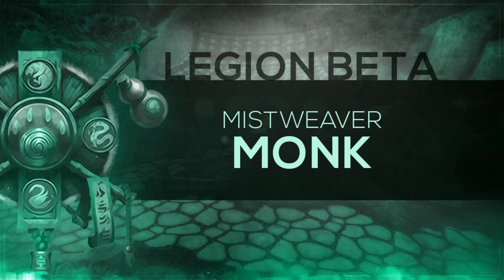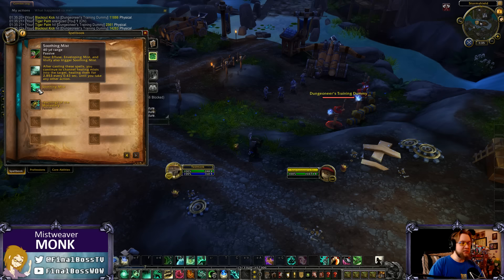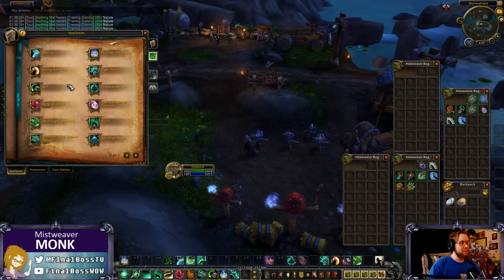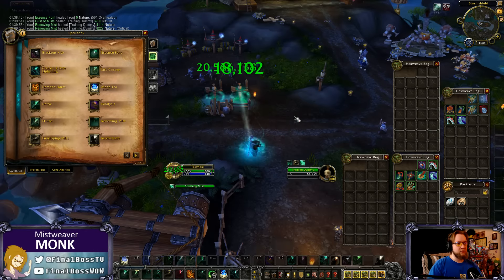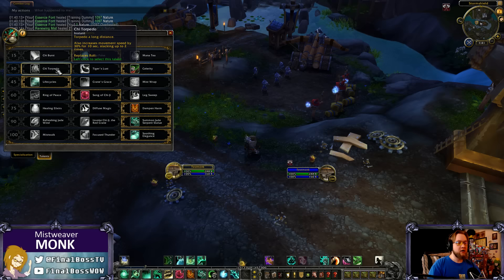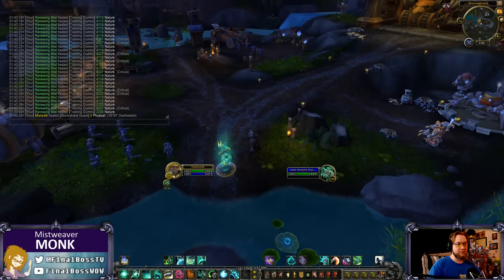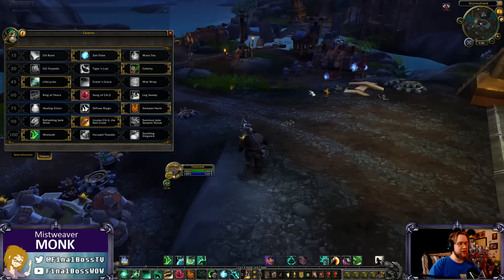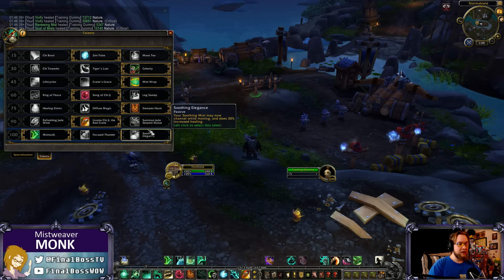FinalBossTV - WoW LEGION Beta | Mistweaver Monk [1st Pass]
Bay's summary after 3 Hour Live Stream of Mistweaver Monk Testing.
An overview of changes, talents, some animations. No Artifact.